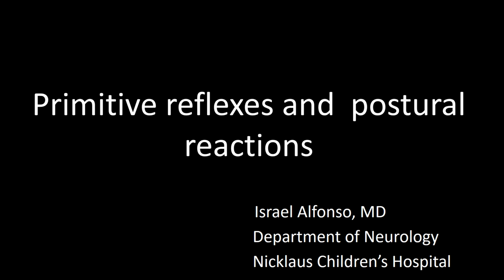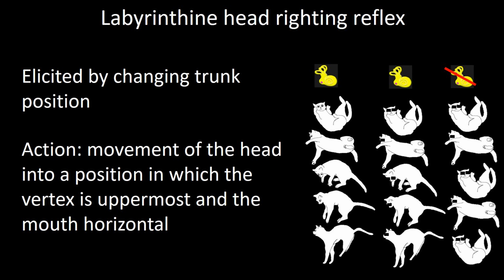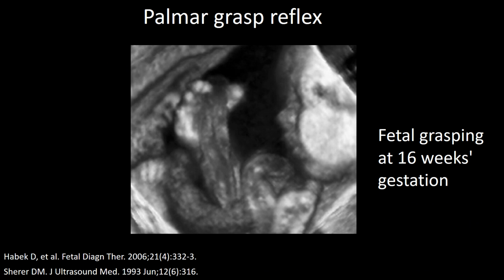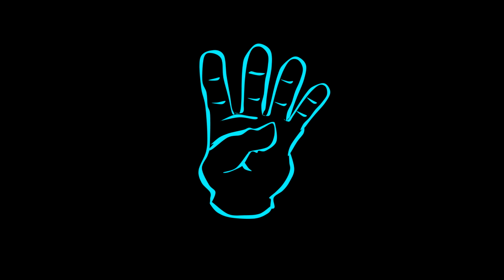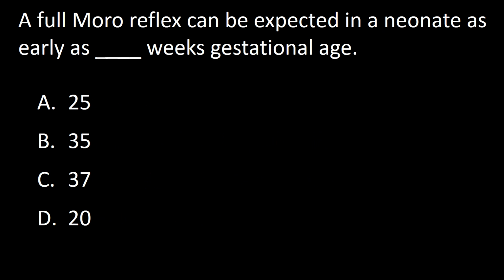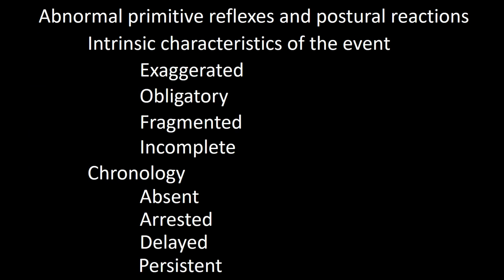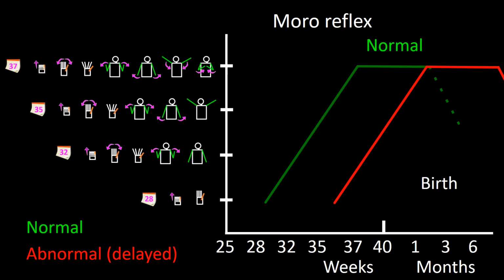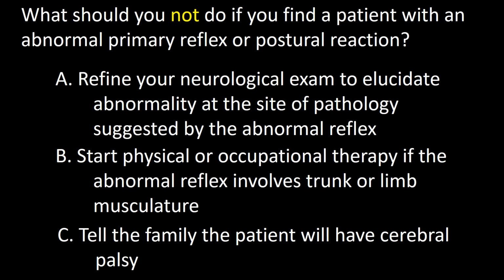Primitive reflexes and postural reactions